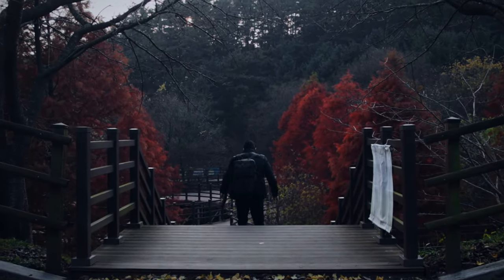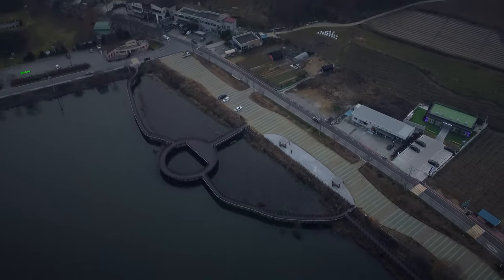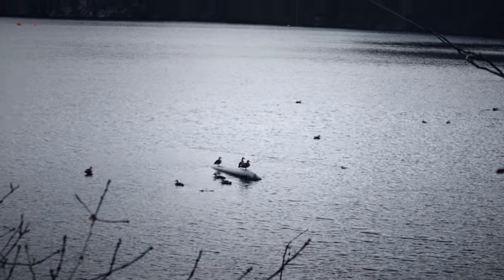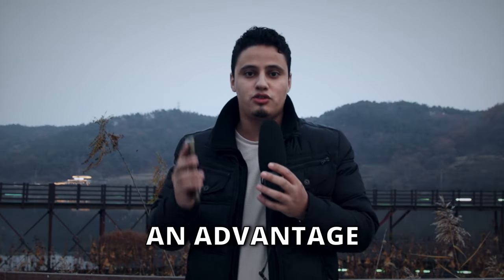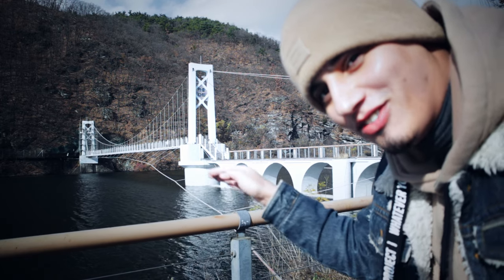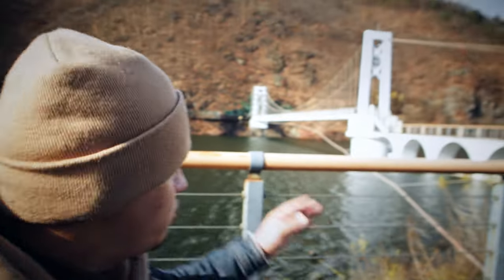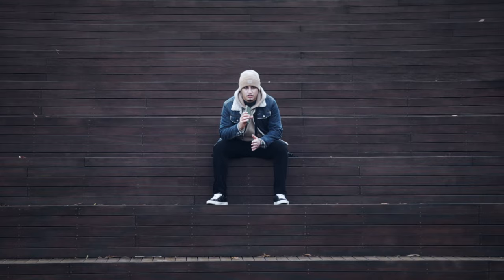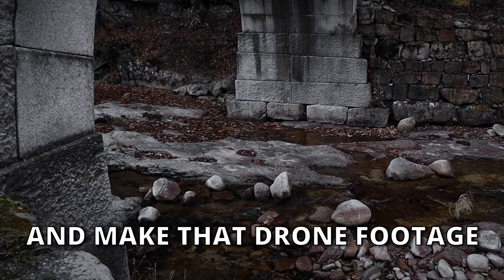DJI Mini 2 | FOUR Things NO ONE TELLS YOU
📜 Description:

If you are a DJI Mini 2 owner or someone considering buying it, these are very important things that you should know about. Not a lot of YouTubers talk about these topics, and from experience, I think it's very important to discuss them.

📖 Video Chapters:

00:00 Introduction ft. Morgan Freeman
00:43 You don't need the Fly More Combo
01:48 How to effectively avoid Birds
03:00 Too much trust in the DJI Mini 2 is bad
04:29 This drone will kill your creativity